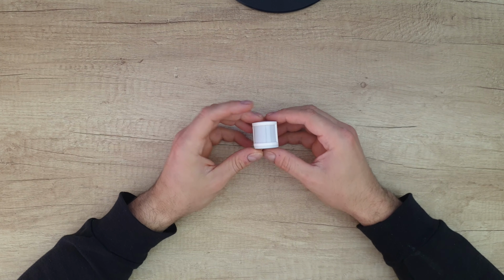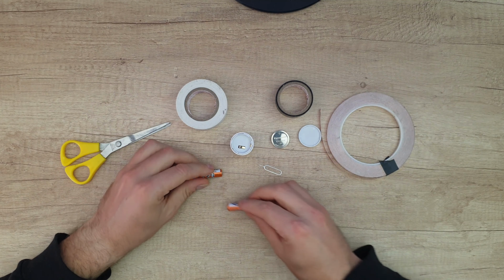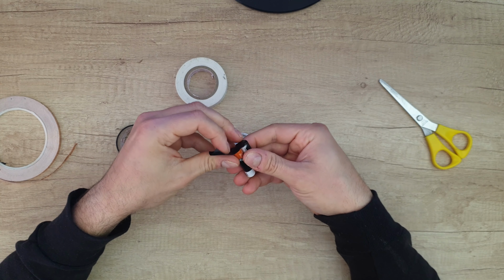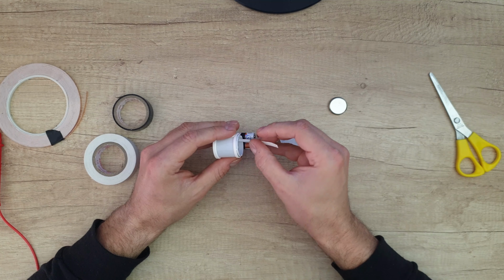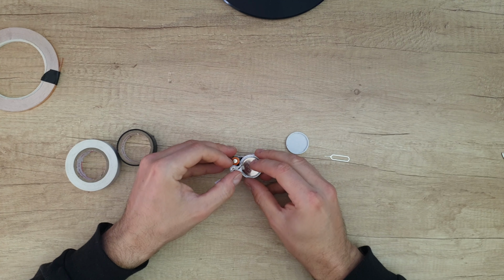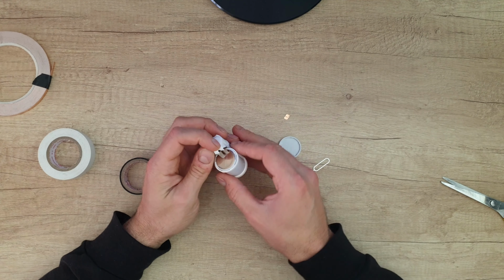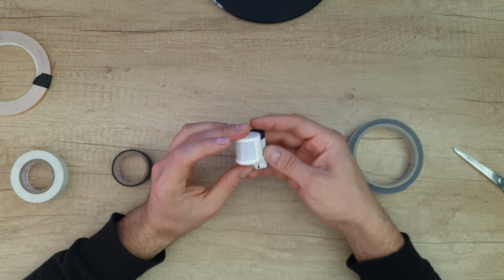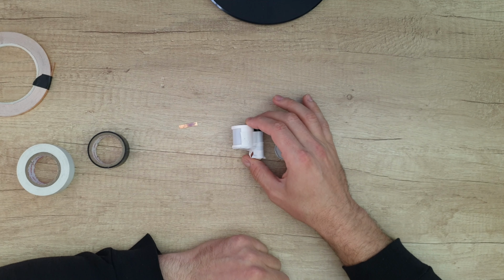Xiaomi Motion Sensor BATTERY HACK